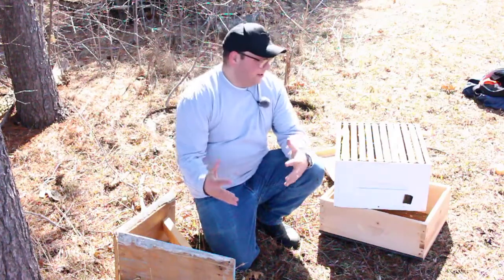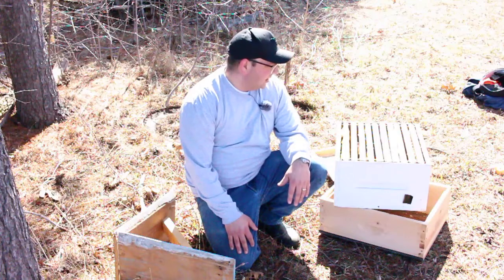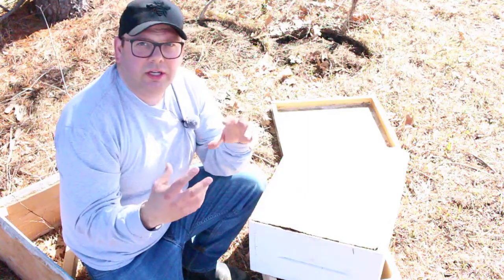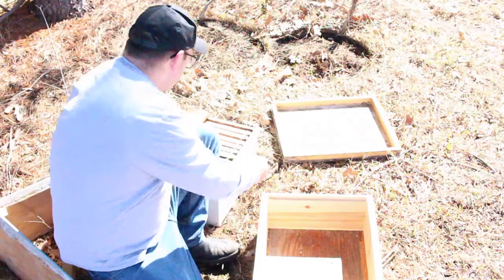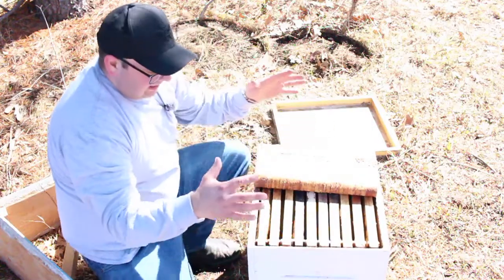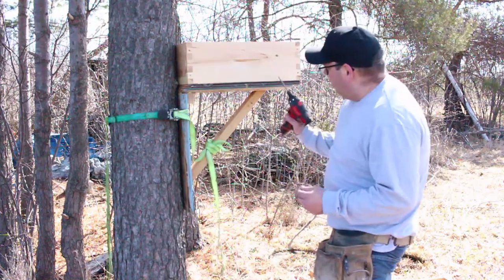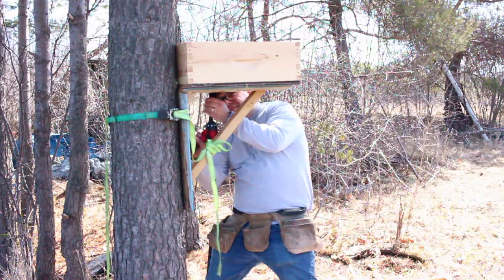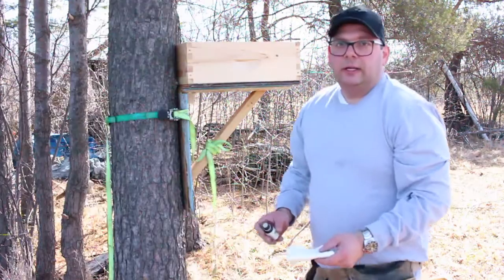Beekeeping for Beginners: Installing a Swarm trap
This year I'm getting ahead of swarm season and taking a new approach to building a swarm trap. Enjoy